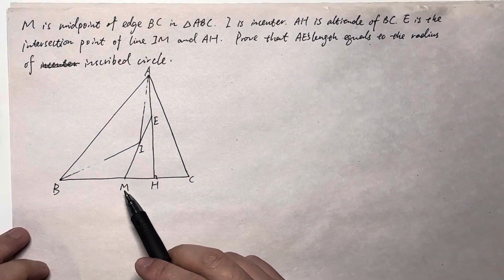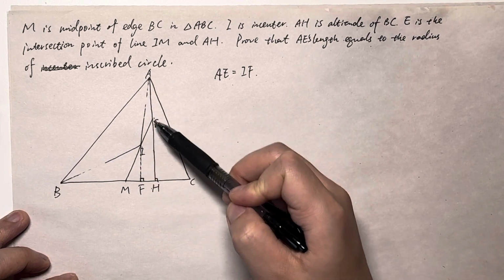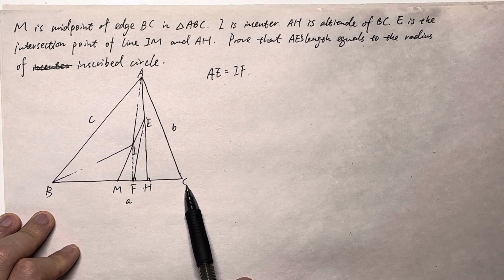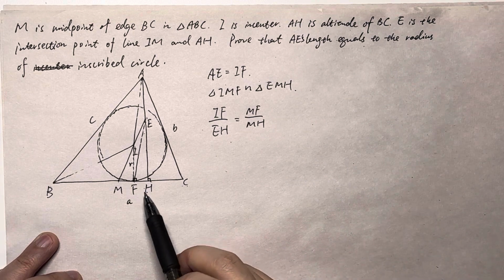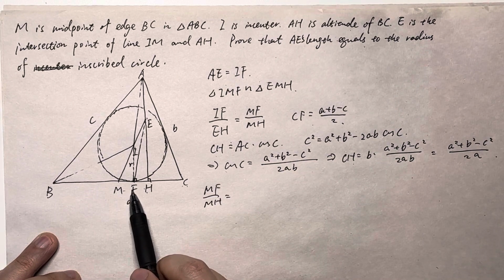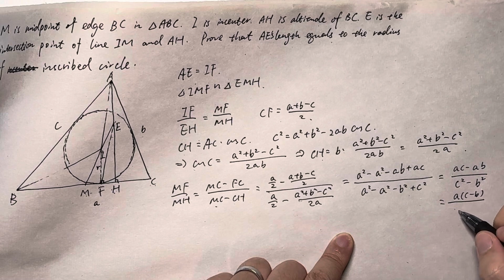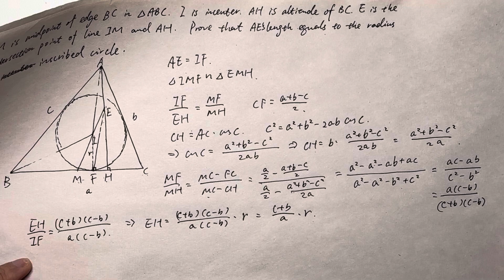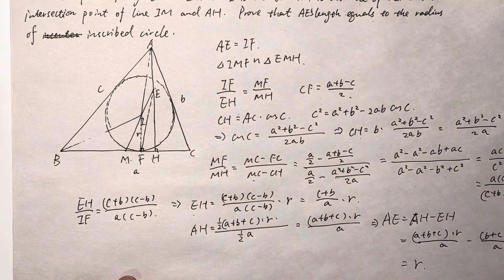Olympiad Geometry Incenter Example 11